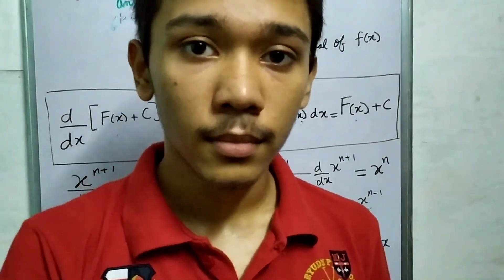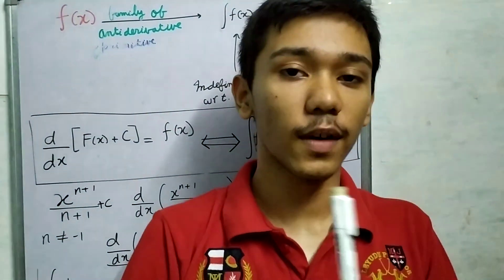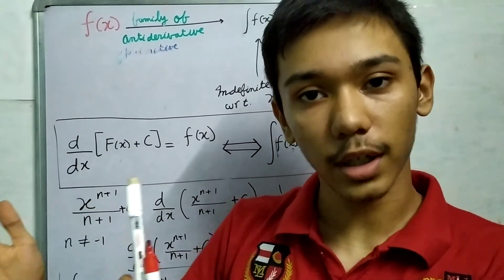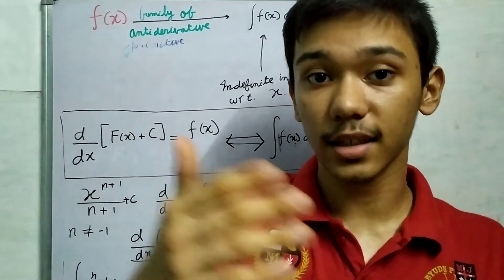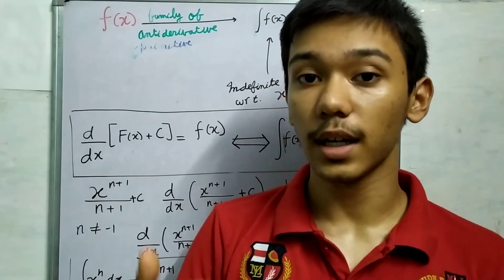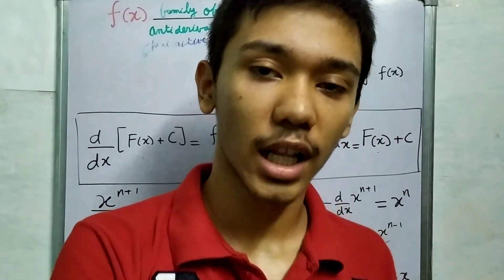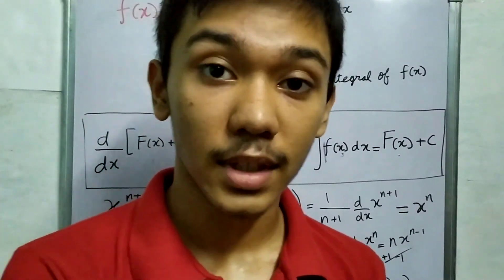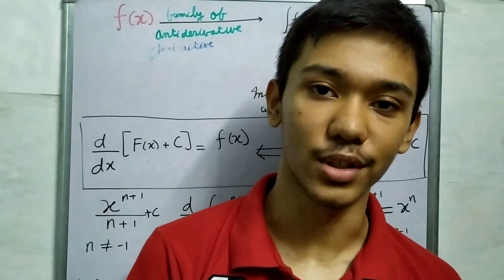Calculus 13 : Indefinite Integral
Say we have a function F(x) and we differentiate it to get f(x) then F(x) is said to be the the primitive or antiderivate of f(x) . Explore the concept of antidervatives and indefinite integrals in this video .